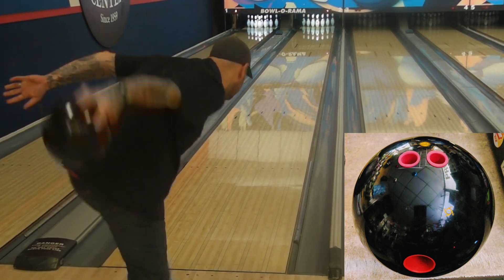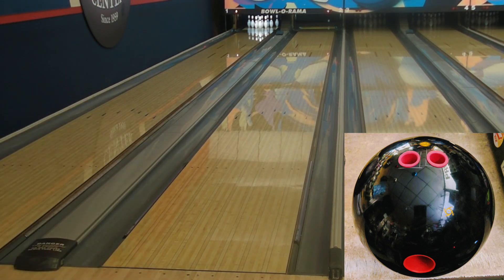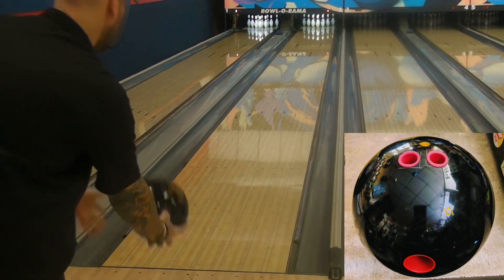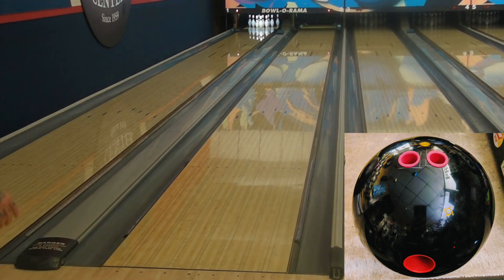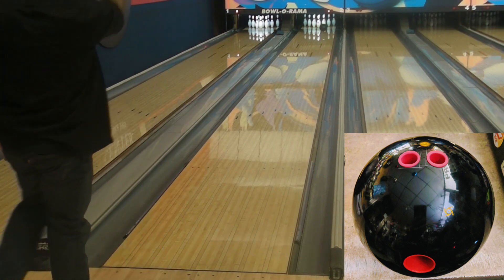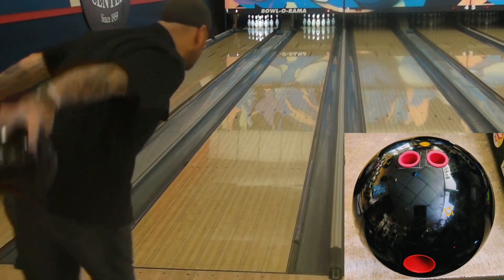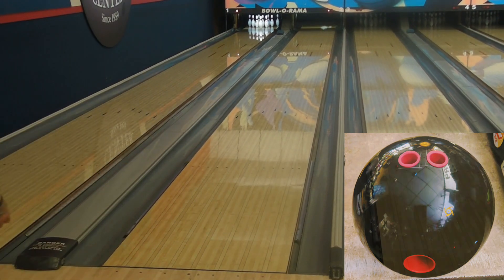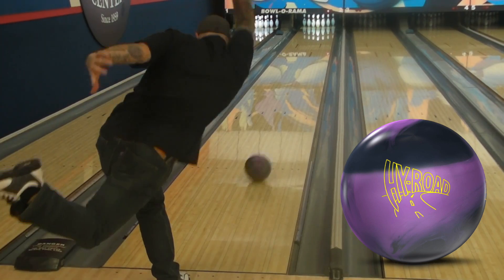Storm HyroadX "Let's Use It First"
This is our Video Ball Review of the Storm HyroadX.